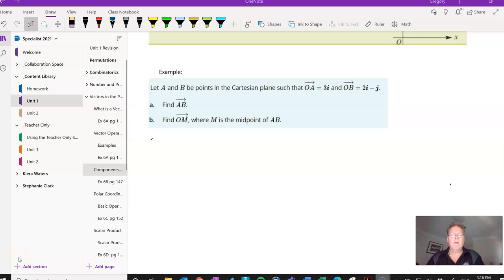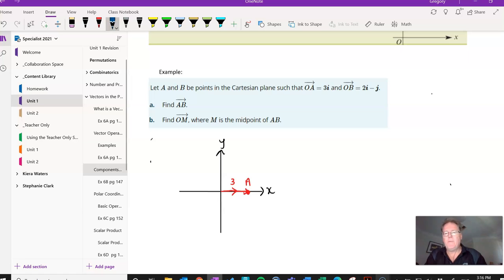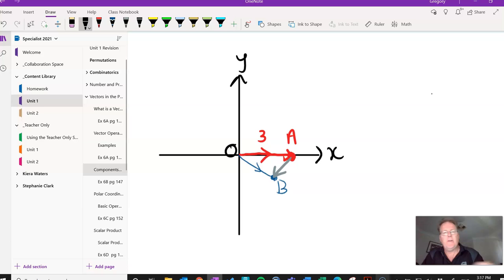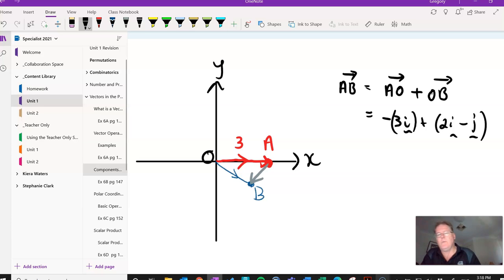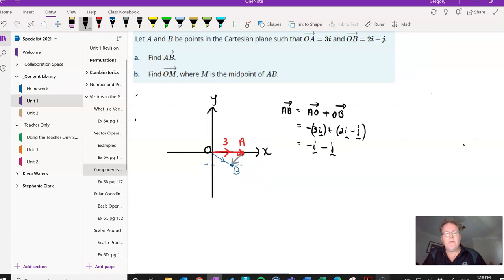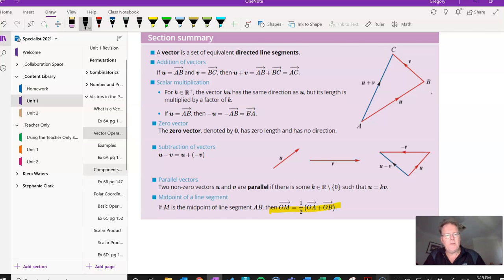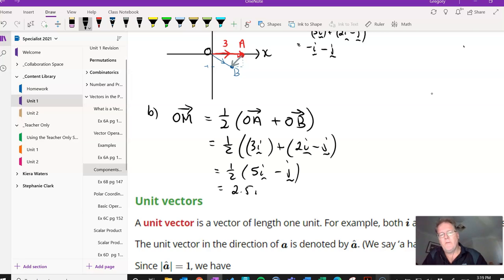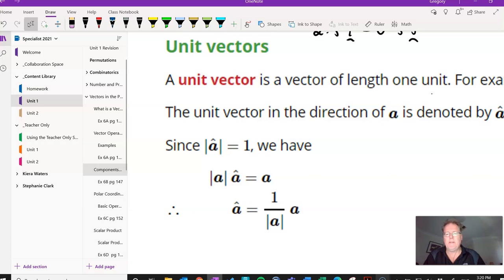Specialist Maths Unit 1 Topic 2 - Example of Vector Components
Worked example using components of vectors and finding the midpoint of a vector.